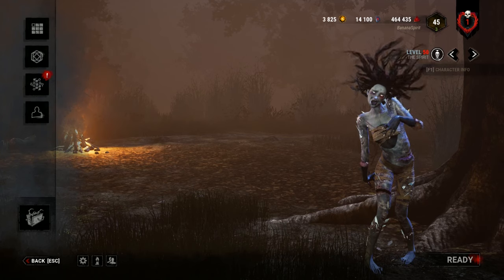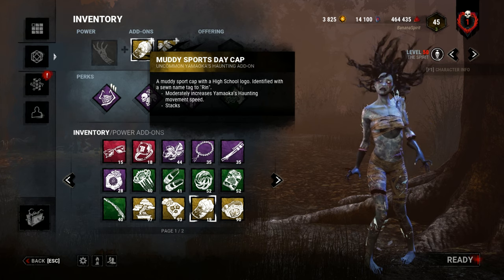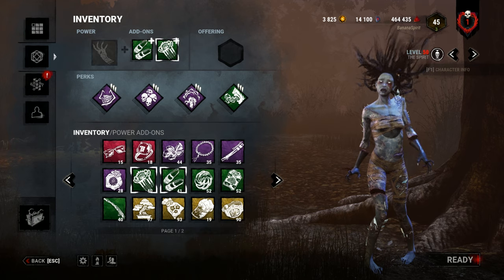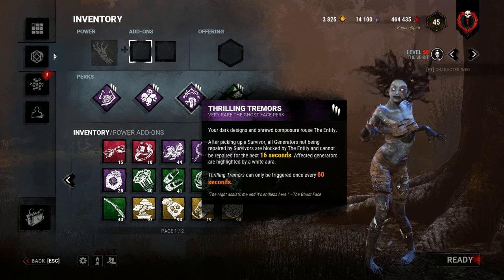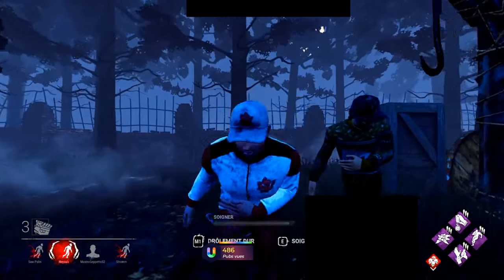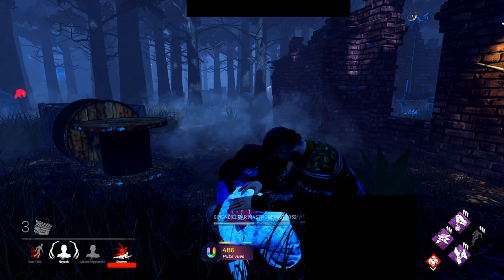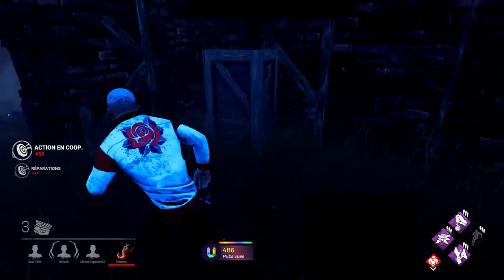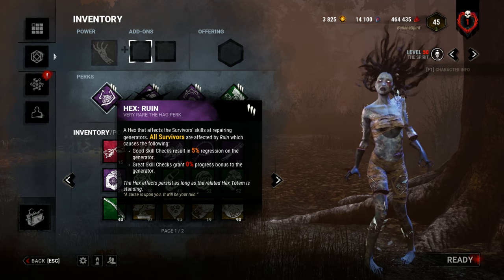The Builds I Use On Spirit.. (3.2.0)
Coming at you with some of the builds I use in 3.2 right now and why I use them. I hope you find this useful. Be sure to share your builds too!